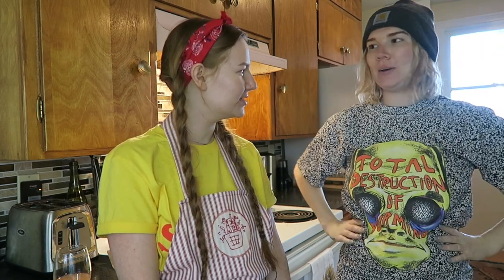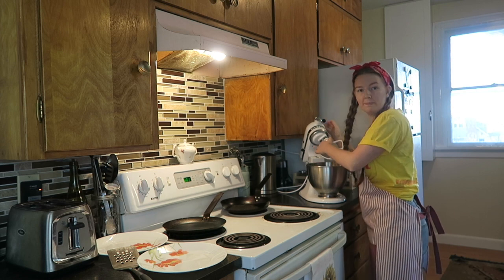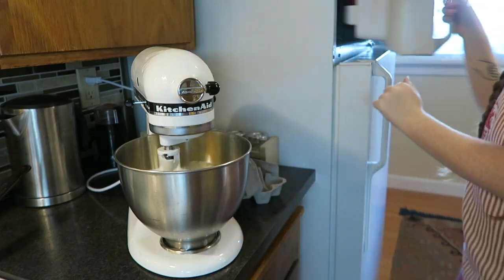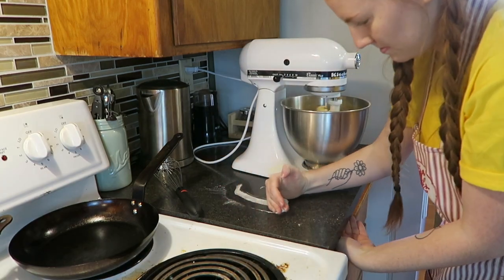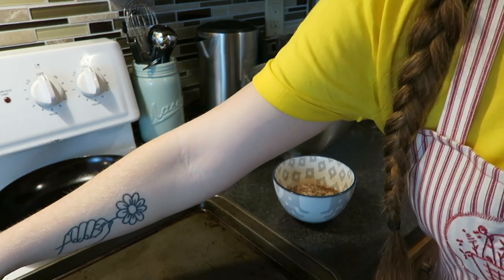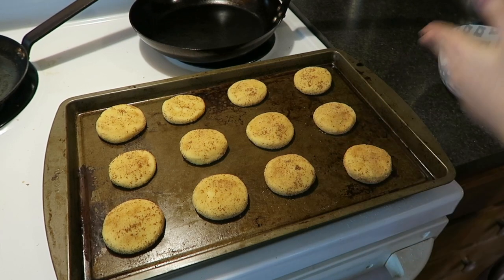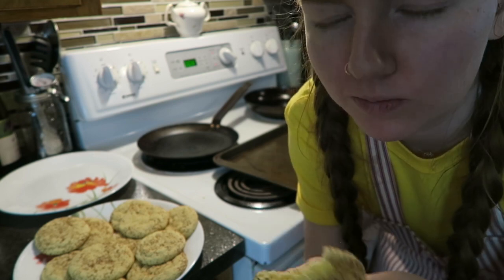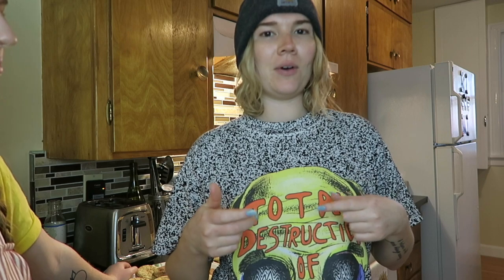BAKING WITH BREAST FRIENDS | SNICKERDOODLE EDITION | MEGHAN HUGHES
In this video, "Baking with Breast Friends" RETURNS! AFTER 2 YEARS! Today I have my breast friend & sister, Lindsey Hughes joining me to make an iconic soft snickerdoodle recipe! These are the BEST! Please let me know if you try them out & ENJOY! xx

RECIPE BREAKDOWN:
Preheat oven to 350 degrees
In mixer with paddle attachment, combine...
2 eggs
1 c butter
1 1/2 cups sugar
1 tsp vanilla extract
In separate bowl, combine...
2 3/4 cups flour
2 tsp cream of tartar
1 tsp baking soda
1/4 tsp salt
Add dry ingredients into mixing bowl as well...
When well-mixed, chill dough & cookie sheets in fridge for 15 min
Roll dough into 1 inch balls & cover in mixture of 3 tbsp sugar & 3 tsp cinnamon, then plop onto cookie sheet & bake at 350 for 9 min!